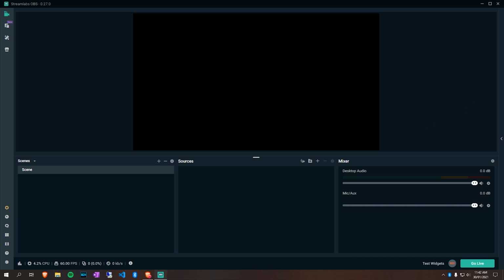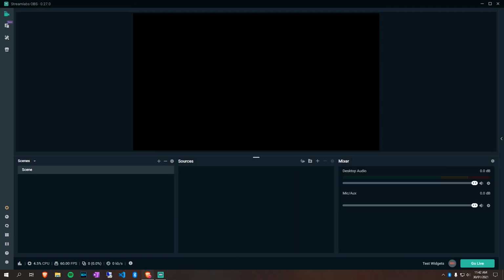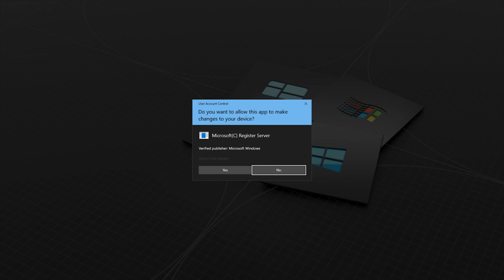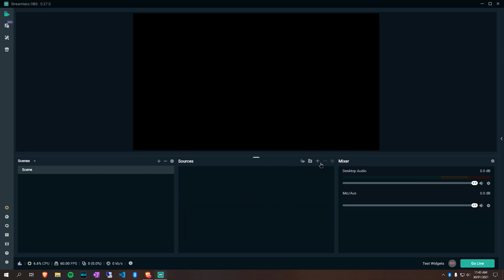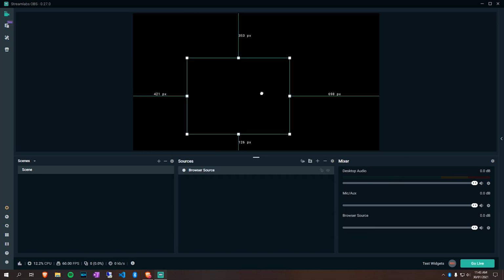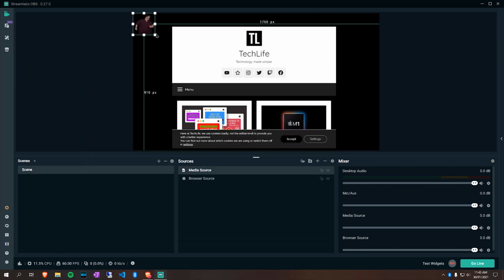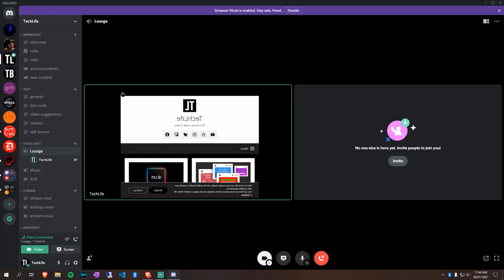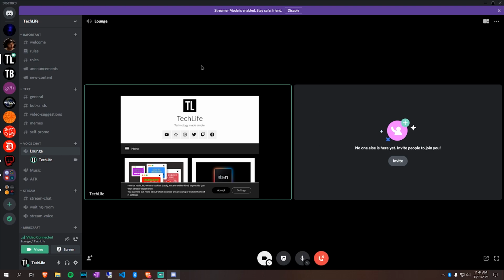How to Make a Virtual Webcam with Streamlabs OBS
Ever wanted to use a virtual webcam like you see in those Zoom prank or Omegle trolling videos? Well, here's how you can do this really easily (+ for free) using Streamlabs OBS!

Sorry for not uploading for so long, I've been bogged down with mock exams and homework, but I'm going to try and upload weekly (or at the very least biweekly) from now on.

Chapters:
00:00 Download the program
00:21 Installing and enabling virtual webcam
00:49 Adding elements to the scene
02:05 Outro
I get all my background music from Epidemic Sound - for a small fee each month you get unlimited access to thousands of songs and sound effects to use in your videos.